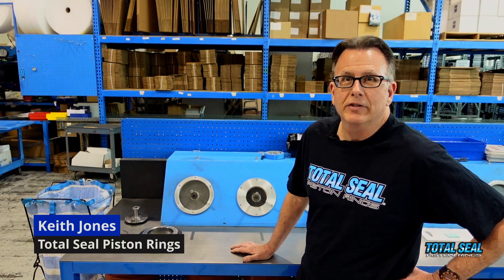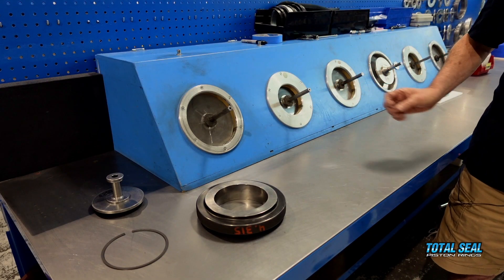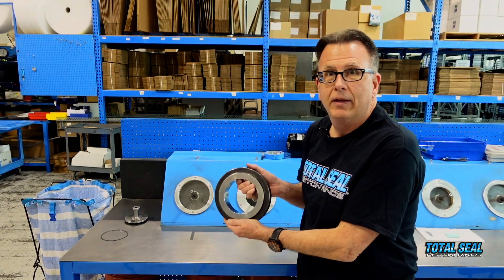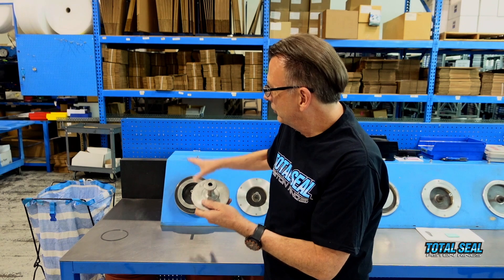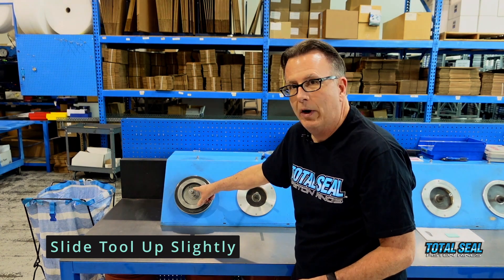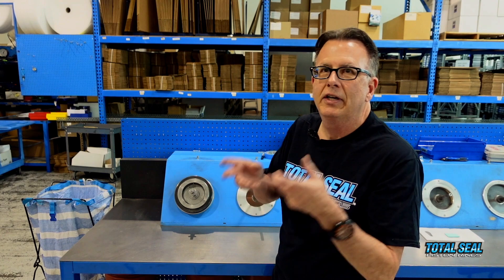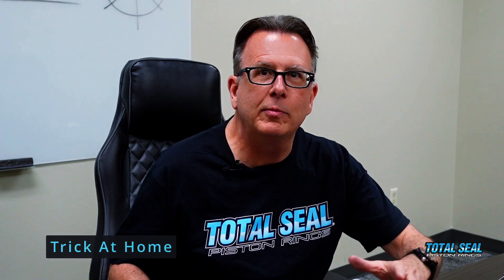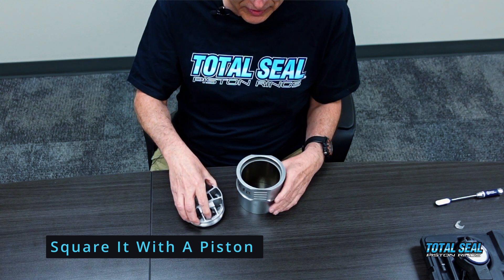Top Engine Builder's Speed Secret / Light Tight Checking Piston Rings / Reduce Blow-By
In our previous video on blow-by (the enemy of your engine's efficiency Keith Jones discussed cylinder bore geometry, but how well does your piston ring conform to that bore geometry?

In this video, Keith shows two methods for using light to check piston ring to cylinder bore fitment. Spoiler Alert - one you can do yourself with tools you probably already have!

You can also check out for more info.